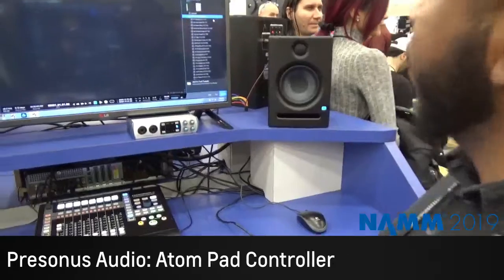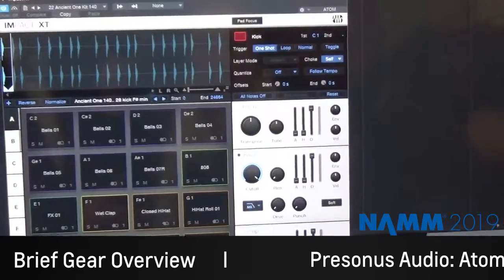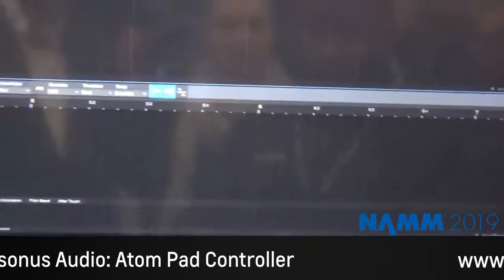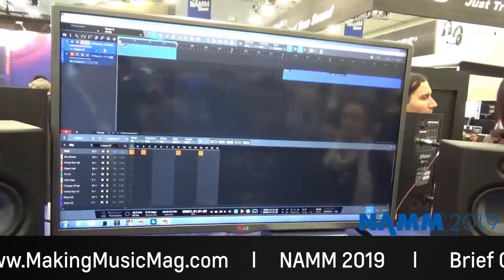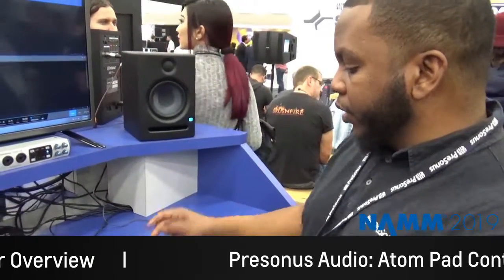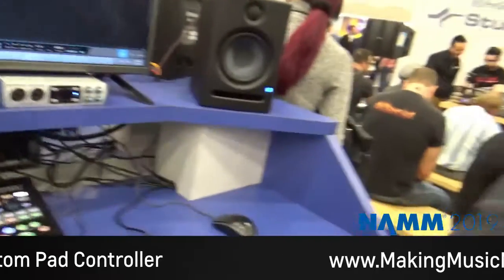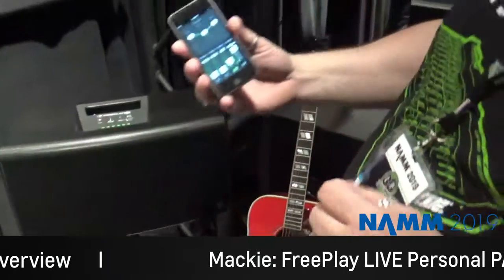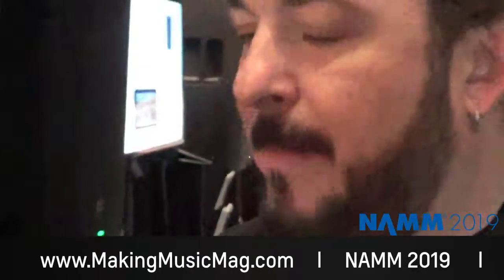MakingMusicMag/NAMM 2019: Brief Gear Overview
During NAMM 2019 we had a chance to speak to a bunch of folks about exciting gear.
We spoke with the folks over at PreSonus Audio about the PreSonus ATOM Production and Performance Pad Controller. They also showed us the PreSonus Studio line up (PreSonus Studio 24c, PreSonus Studio 26c, PreSonus Studio 68c, PreSonus Studio 1810c, PreSonus Studio 1824c)

We also spoke to the folks at Mackie about their exciting PA, the FreePlay LIVE.